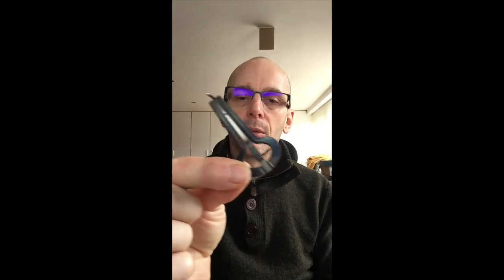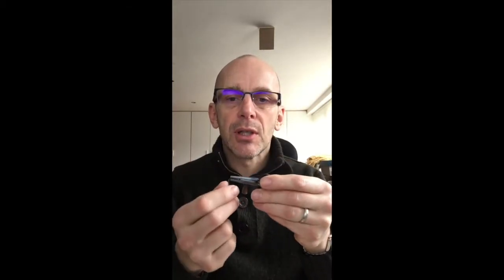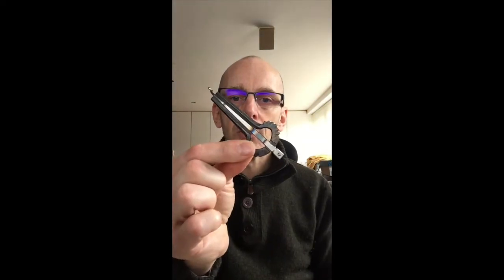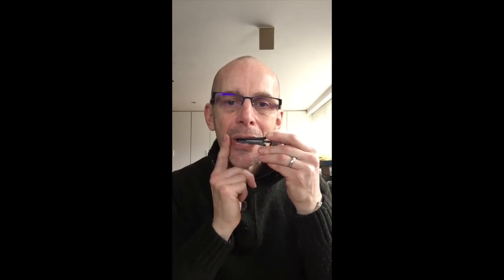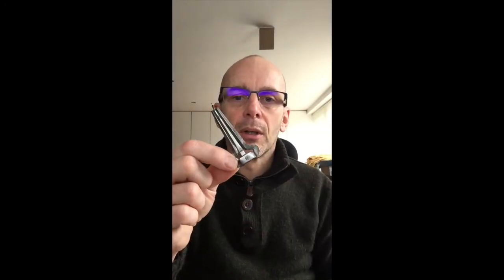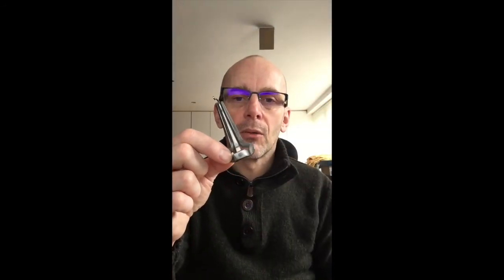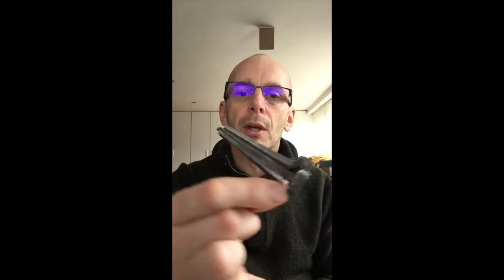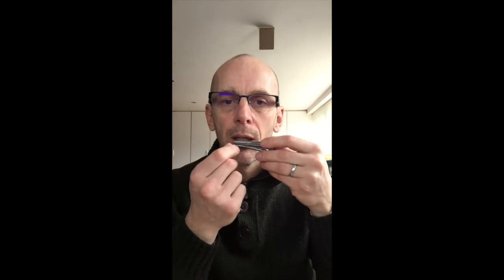New ukraine jaw harps